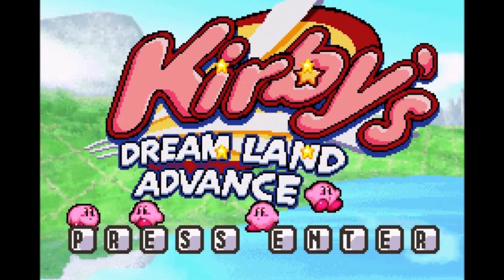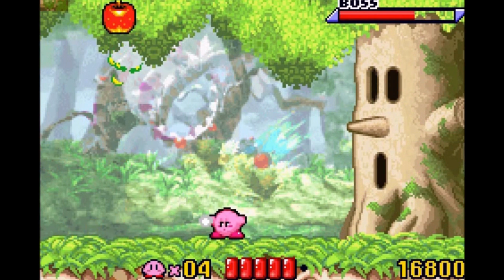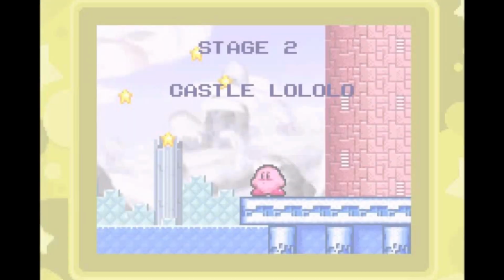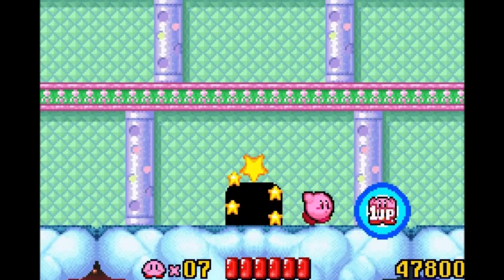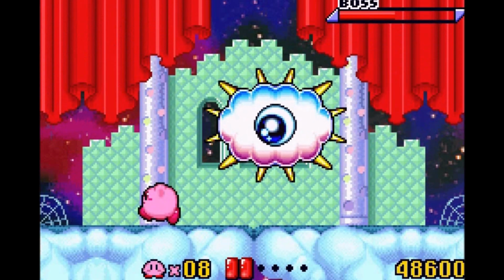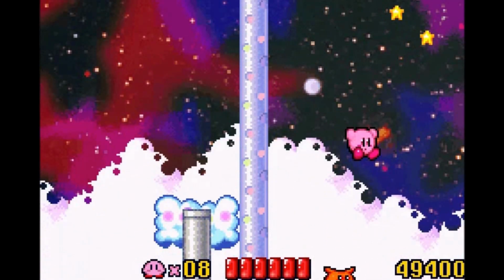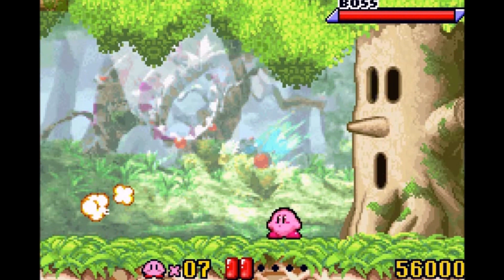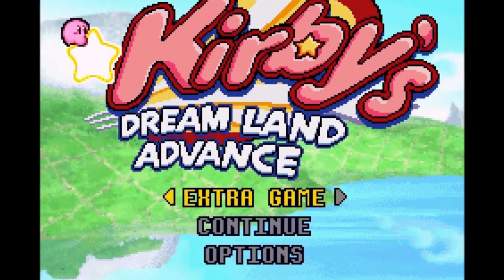Let's Play Kirby's Dream Land Advance - Full Playthrough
Green Greens (Stage 1) (Boss: Whispy Woods)
Castle Lololo (Stage 2) (Boss: Lololo & Lalala)
Float Islands (Stage 3) (Boss: Kaboola)
Bubbly Clouds (Stage 4) (Boss: Kracko)
Mt. Dedede (Stage 5) (Boss Rush & Final Boss: King Dedede)
Ending